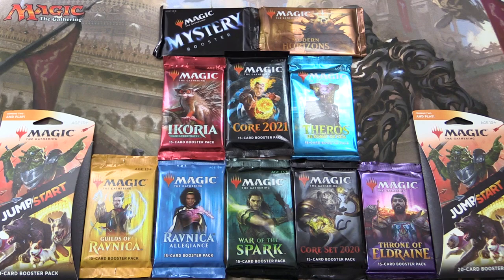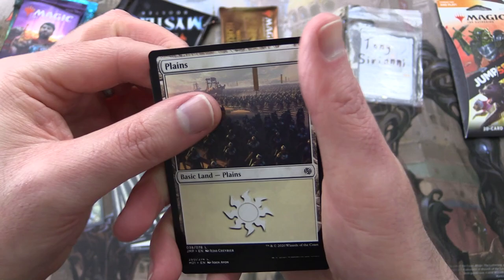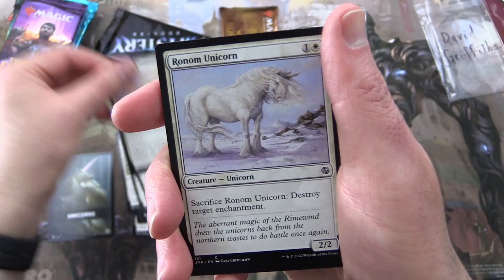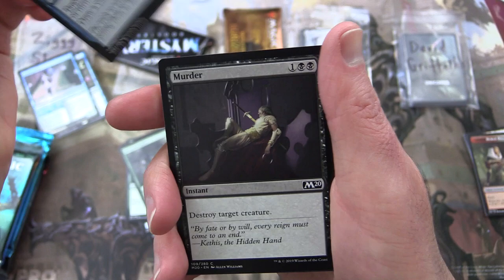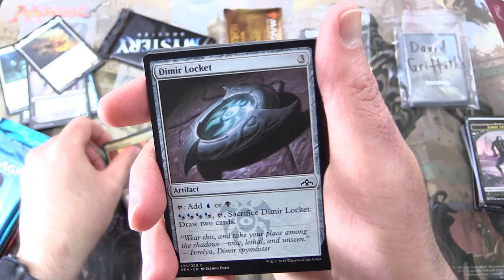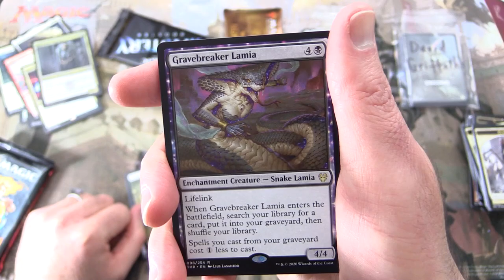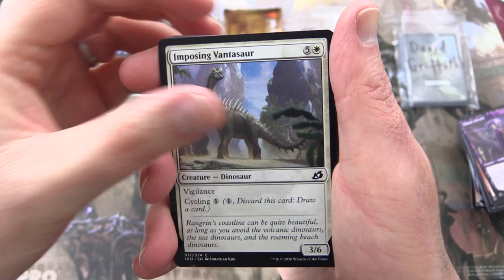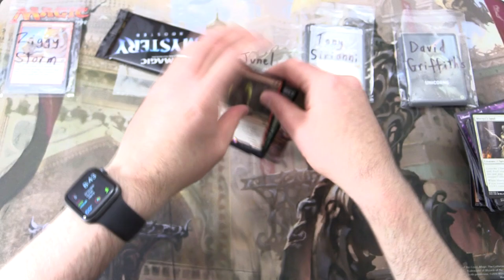Hunting for Unicorns & Mana Crypts - AWESOME PULLS!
Unpacking some tasty Magic: The Gathering booster packs for patrons, including Jumpstart, Mystery Booster, Modern Horizons, Guilds of Ravnica, Ravnica Allegiance, War of the Spark, Core Set 2020, Throne of Eldraine, Theros: Beyond Death, Ikoria: Lair of Behemoths, and Core Set 2021. This is snack #106 in a series!